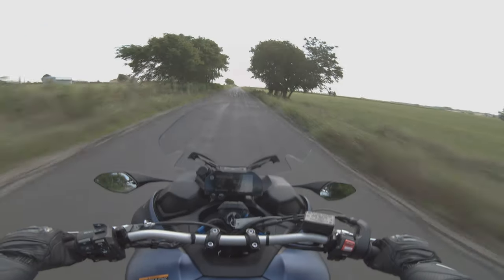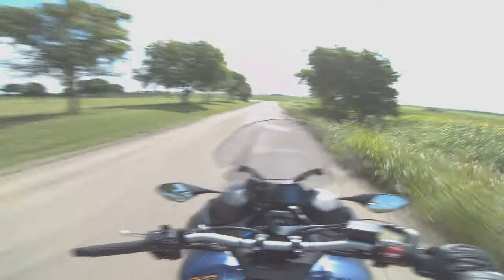2019 Yamaha Niken GT Test Ride Review [AMAZING!!!]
By far the coolest motorcycle I have EVER RIDDEN, the 2019 Yamaha Niken GT seriously blew me away, guys. Click the video and find out more!

Rollick connects consumers with transparent, upfront pricing and special offers from our network of Certified Dealers. You can buy motorcycles, ATVs, side by sides, RVs and more.

Revolutionary Leaning Multi-Wheel Chassis
The NIKEN™ LMW chassis is an exclusive motorcycle control system that provides unparalleled rider confidence across a wide range of road conditions. With two front tires leaning in unison, the NIKEN doubles the amount of available grip for exceptional stopping power, cornering confidence, rider comfort and impeccable road manners—all while maintaining natural steering feel.

Radical Styling
NIKEN doesn’t look like anything on the road because it isn’t like anything else on the road. Graceful curves highlight the mass-forward design to show off the unique LMW system, combining futuristic technology with flowing, organic style.

Powerful Inline-Triple
Derived from the award-winning MT-09™, the advanced CP3® inline 3-cylinder motor uses Yamaha’s full range of performance technology to produce exceptional torque with linear power delivery. This results in a flexible, responsive powerplant that combines the best aspects of both 2- and 4-cylinder motors while remaining light, slim and compact.

Advanced Rider Aids
NIKEN features a complete range of technologies to boost rider confidence and performance, including Yamaha’s ride-by-wire throttle system, adjustable throttle mapping, traction control and ABS. Riders also enjoy the convenience of a factory quick shifter and integrated cruise control.

Engine Type 847cc liquid-cooled, DOHC, inline 3-cylinder; 12 valves
Bore x Stroke 78.0mm x 59.1mm
Compression Ratio 11.5:1
Fuel Delivery Fuel injection with YCC-T
Transmission 6-speed; multi-plate assist and slipper wet clutch
Final Drive Chain
Suspension / Front 43mm/41mm LMW dual tube fork, fully
adjustable; 4.3-in travel
Suspension / Rear Single shock, adjustable preload (w/remote
adjuster) and rebound damping; 4.9-in travel
Brakes / Front Dual hydraulic disc, 298mm; ABS
Brakes / Rear Hydraulic disc, 282mm; ABS
Tires / Front Dual 120/70R15
Tires / Rear 190/55R17
L x W x H 84.6 in x 34.8 in x 49.2 in
Rake (Caster Angle) 20.0°
Trail 2.9 in
Wheel Track 16.1 in
Maximum Ground
Clearance
5.9 in
Maximum Lean Angle 45.0°
Fuel Capacity 4.8 gal
Fuel Economy** 42.3 mpg
Wet Weight*** 580 lb
Warranty 1 Year (Limited Factory Warranty)
Color Granite Gray

MotoVlog Camera: GoPro Hero 7 Black
Point & Shoot: Sony RX 100ii
DSLR: Sony a6500 w/ Sigma 18-35 f1.8
Audio: Sony 2 Channel Lapel Mic

Helmet: Shoei RF1200
Gloves: Dainese 4 stroke
Jacket: Dainese Air